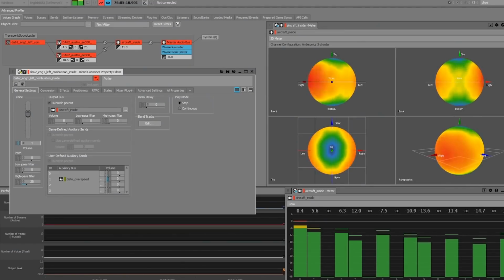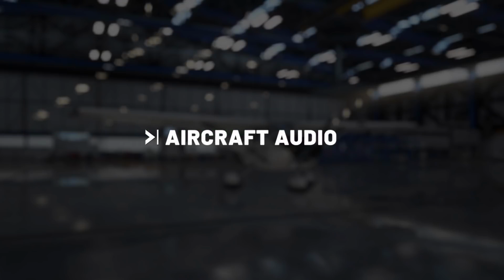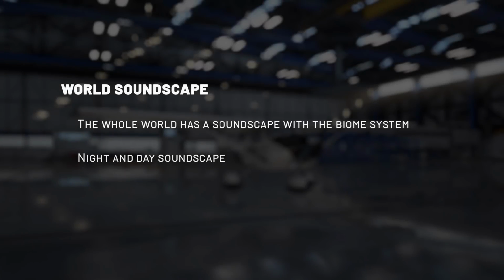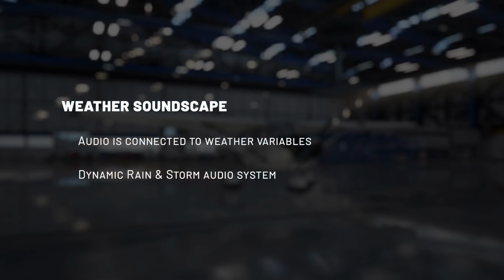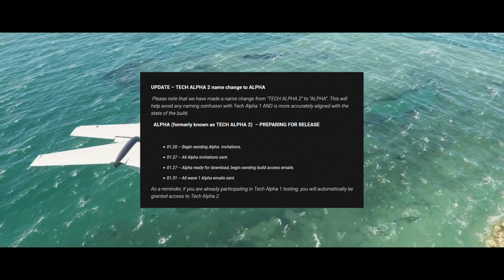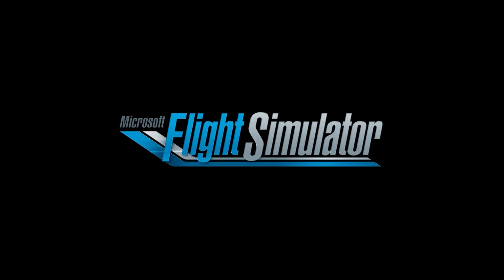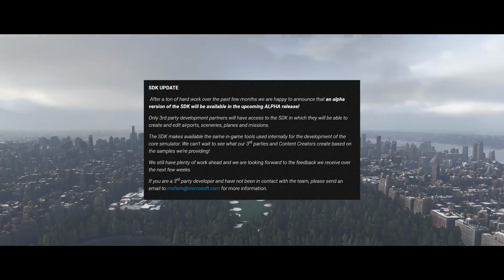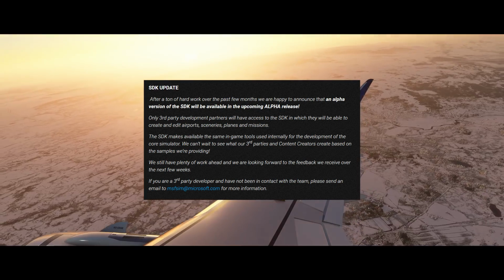New Microsoft Flight Simulator Episode! SOUNDSCAPE - And other goodies!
The Feature Discovery Series Episode 5: Soundscape is here guys! Hope you enjoy and hope to see you in my Discord channel!

Also, it can be done through streamlabs!